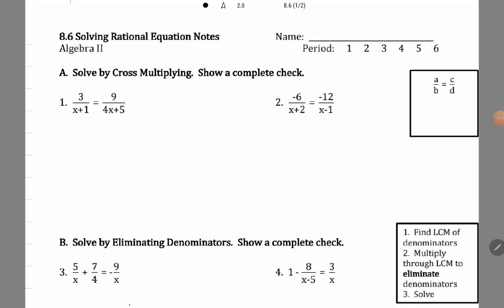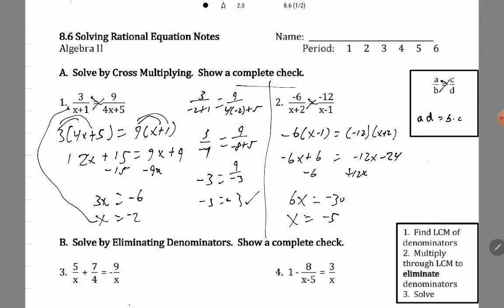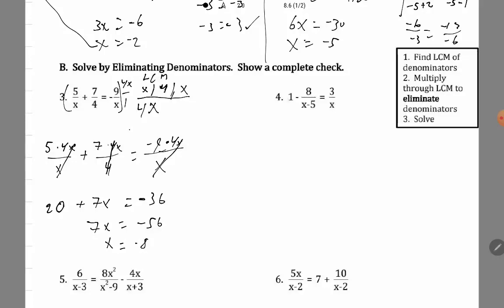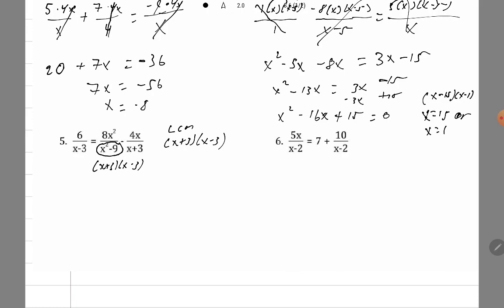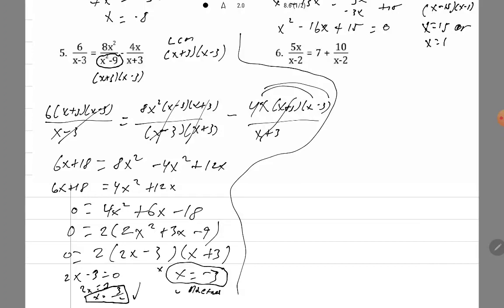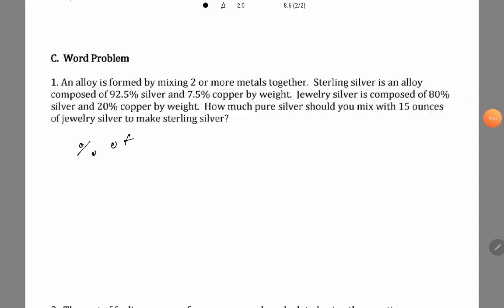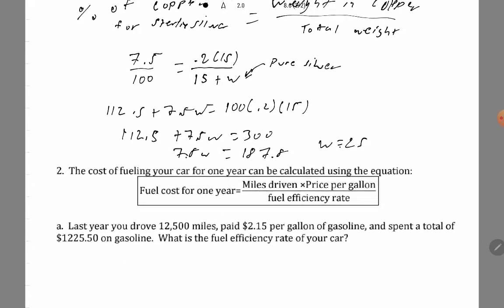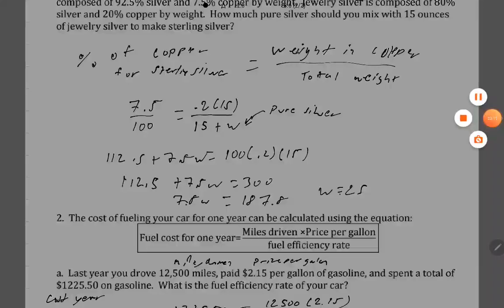8.6 solving Rational equations